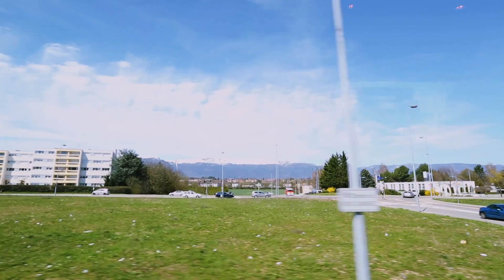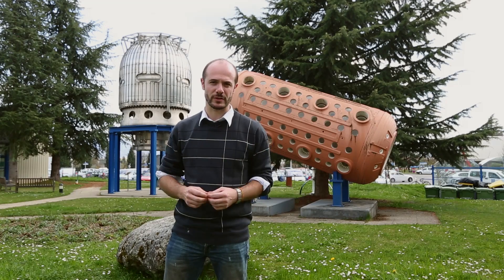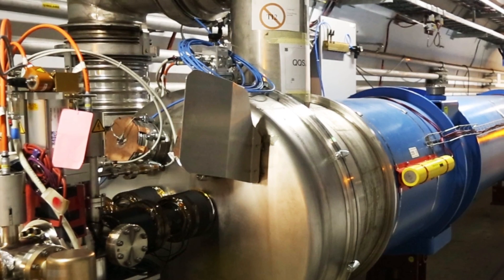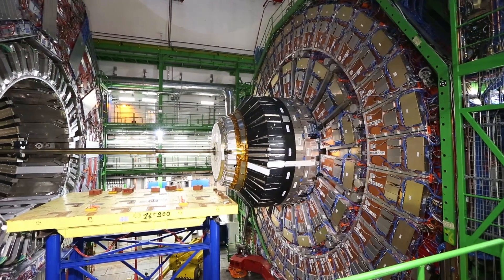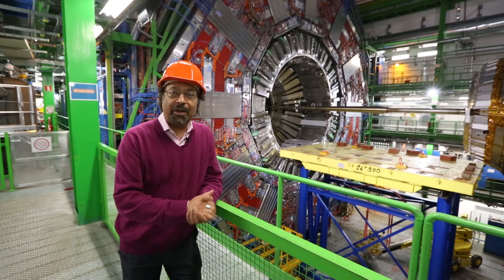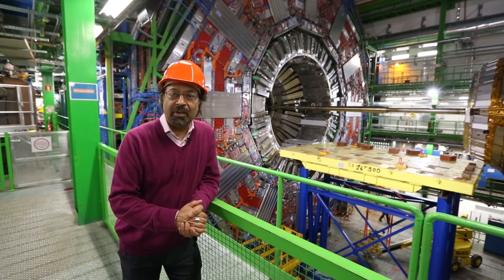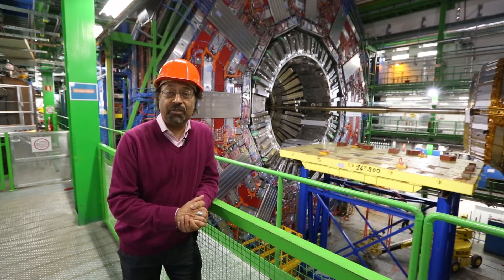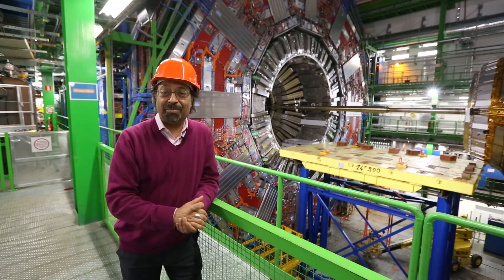Inside the Large Hadron Collider at CERN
The 17 mile long particle accelerator has now been shut down for two years while it undergoes a £70 million upgrade. Richard Gray takes a look around and learns what the next big discovery could be.